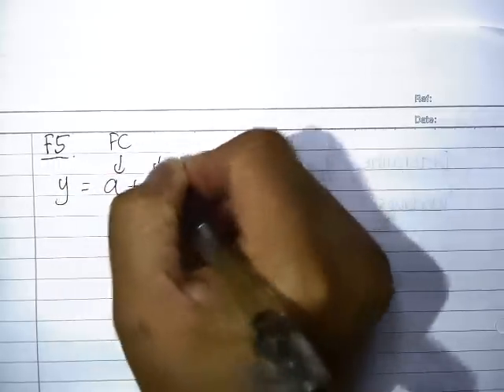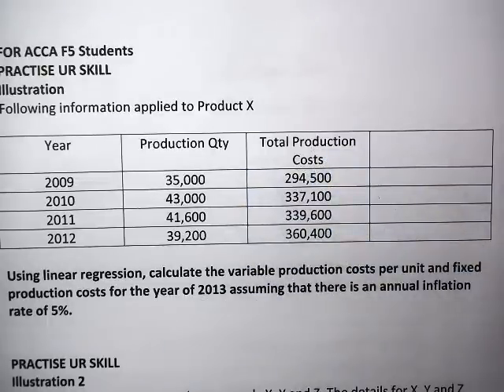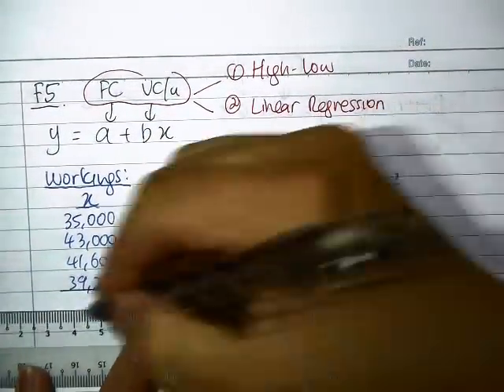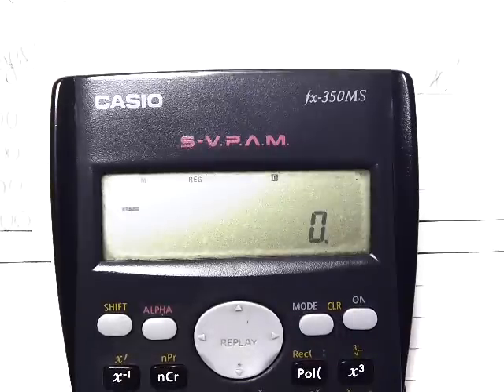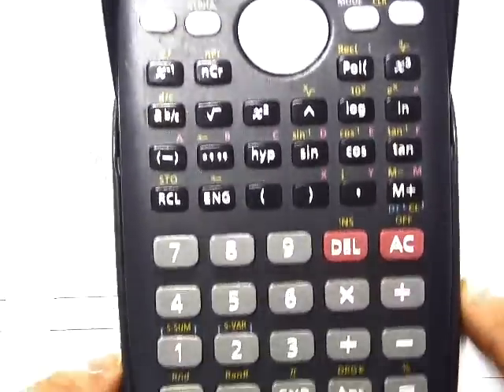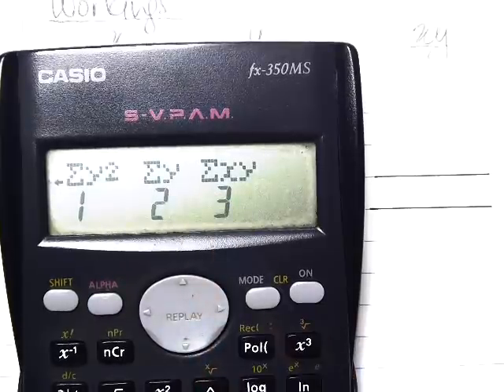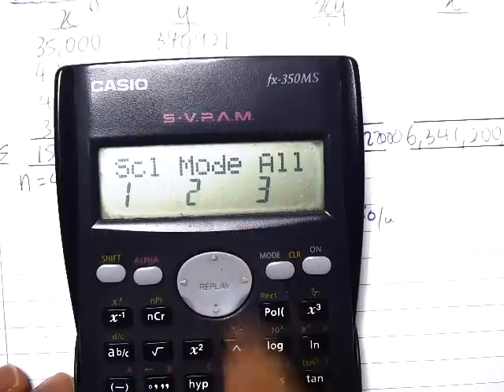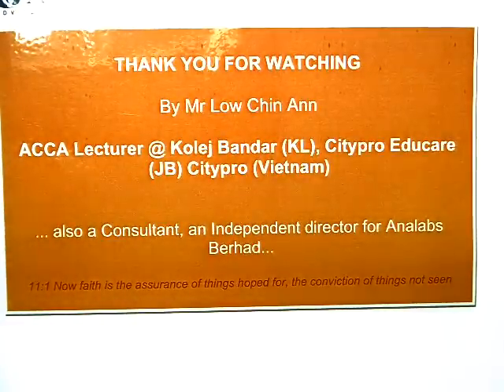Calculator Linear Regression - ACCA F5 Linear Regression Modelling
Basically, we do not want to make a careless mistake in the tedious calculation in exam and have the entire thing messed up. So, calculate can come handy here.
Watch the video and get yourself familiarise in the exam. An extra skill here can give u an extra edge in the exam over other students.

Feel free to read my Blog at      lowchinann.blogspot.com

Low Chin Ann currently lectures ACCA @ MCKL
(Methodist College Kuala Lumpur)
and Johor Citypro College

If you appreciate our video - give us a "LIKE" or "Thumbs Up Review" at Google/Facebook. Thank you so very much.